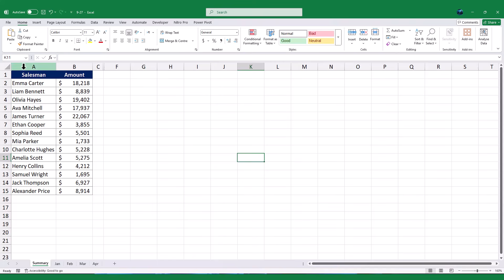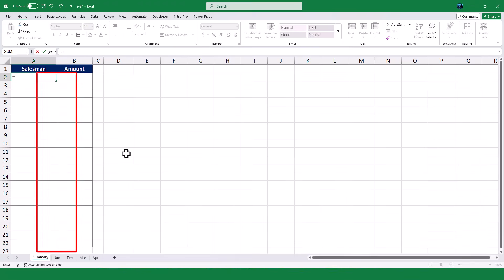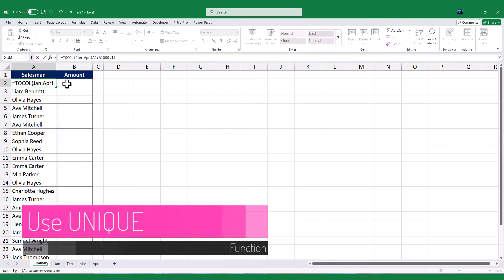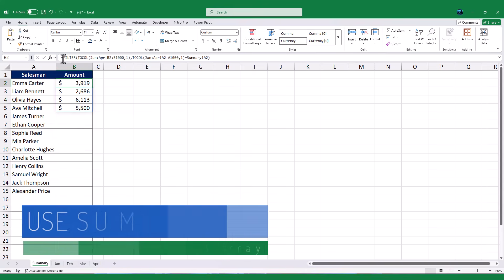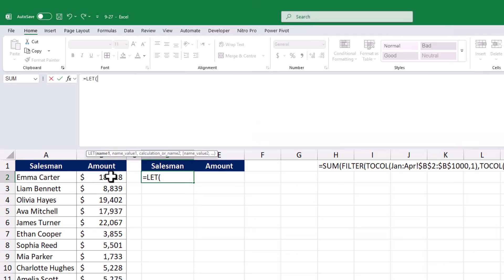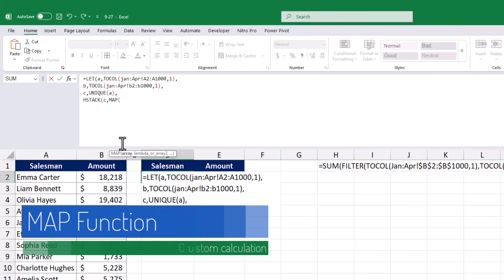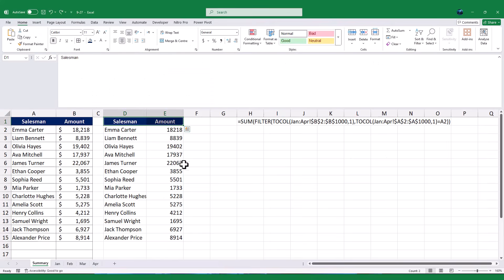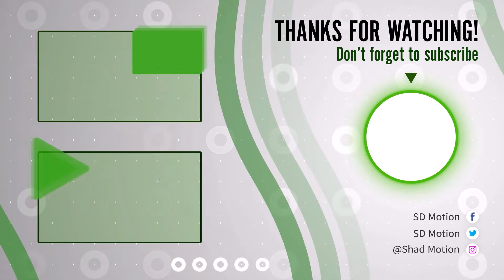Excel Formula Tutorial: Calculate Total Sales Across Multiple Worksheets with Single Formula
In this video, I’ll show you how to calculate the total sales for each salesman across multiple months using two powerful Excel formula methods. Whether you’re a beginner or an advanced Excel user, this tutorial will help you consolidate data from multiple worksheets dynamically and efficiently.

We’ll work with a workbook containing sales data for January to April, where each sheet has salesman names in column A and sales amounts in column B. In the summary sheet, we’ll create a list of unique salesmen and calculate their total sales using two methods:

1️⃣ Method 1:

Extract unique salesman names using a combination of functions.
Calculate total sales for each salesman using the filter and sum functions.
2️⃣ Method 2:

Use the advanced LET function to define variables for combining data ranges, extracting unique names, and calculating totals.
Combine everything into a single formula using HSTACK, MAP, and LAMBDA functions for a compact and efficient solution.
📌 What You’ll Learn in This Video:

How to use the TOCOL function to combine data from multiple worksheets.
How to extract unique values dynamically.
How to use the FILTER and SUM functions to calculate totals.
How to use the LET function to define variables and simplify complex formulas.
How to use advanced functions like MAP, LAMBDA, and HSTACK for efficient data processing.
If you’re new to the LET function or other advanced Excel functions, don’t worry! I’ve got you covered with links to my previous tutorials in the description below.

This tutorial is perfect for anyone looking to automate data consolidation and analysis in Excel. Whether you’re managing sales data, financial reports, or any other multi-sheet data, these methods will save you time and effort.